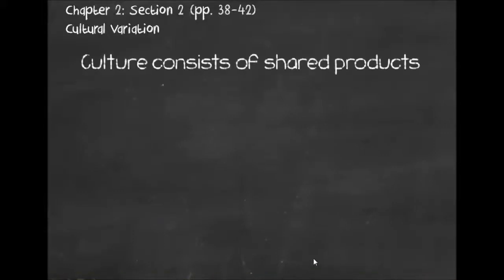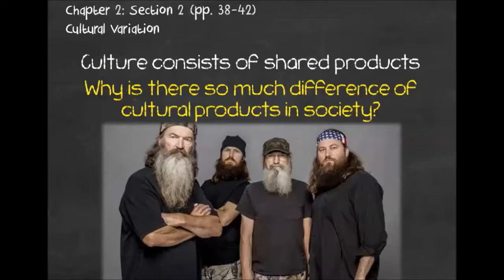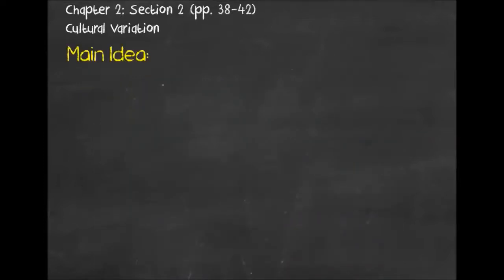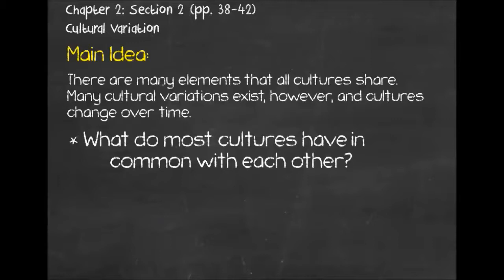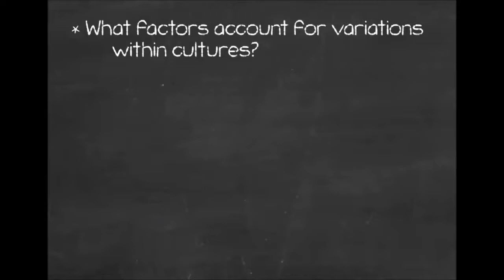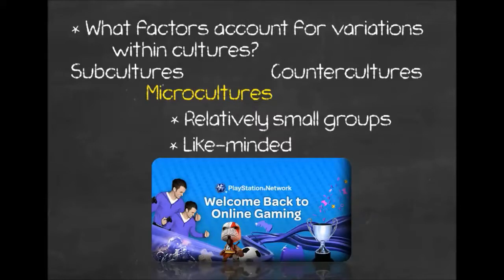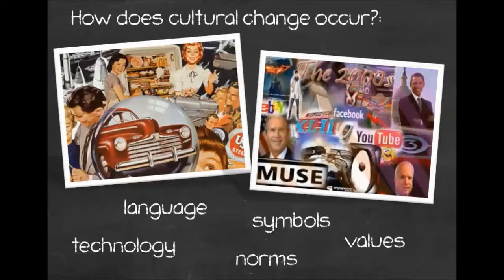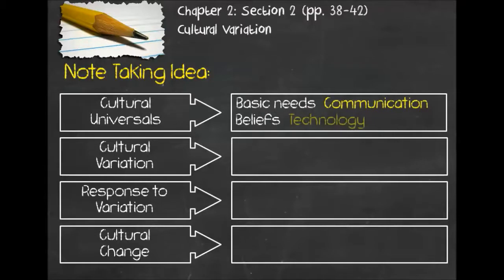Video #6 - Chapter 2: Section 2 (Cultural Variation)